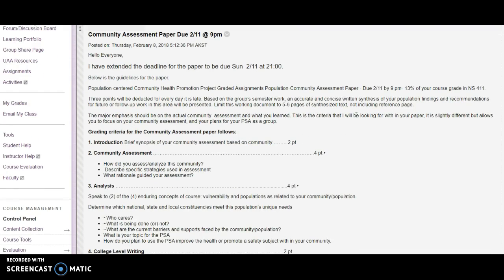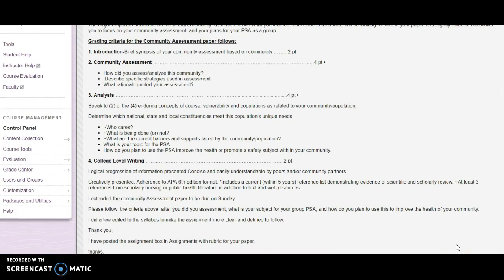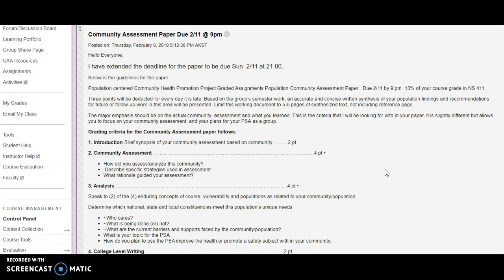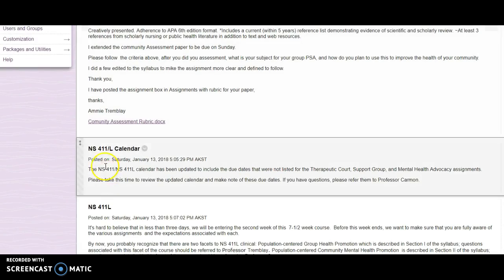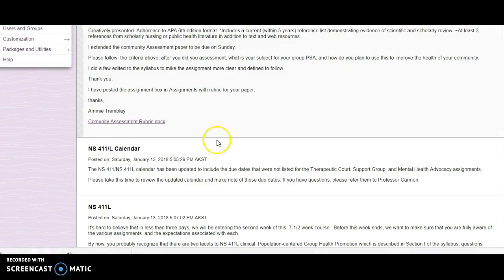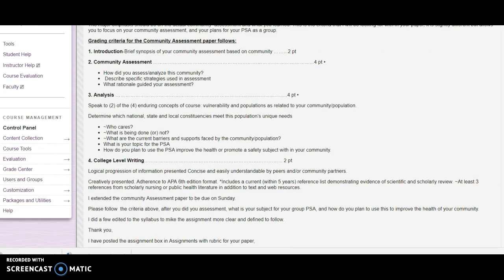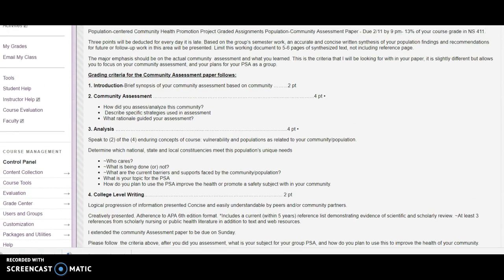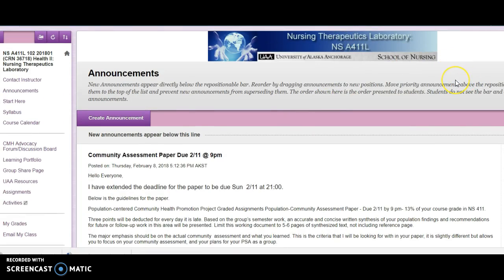Week 5 pep talk